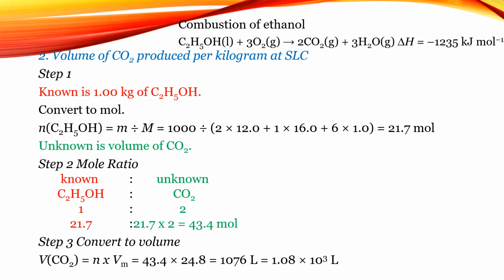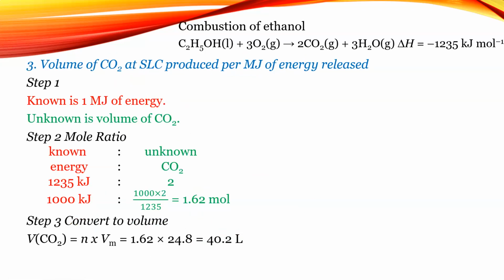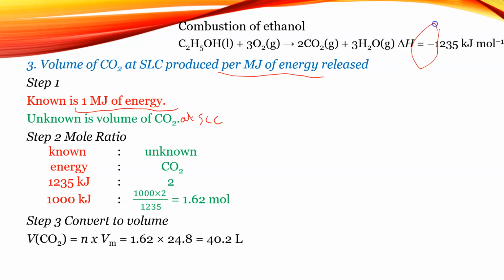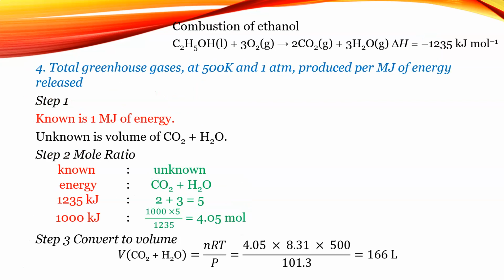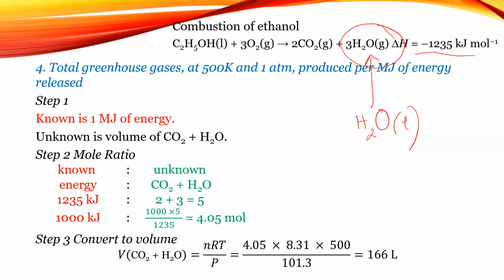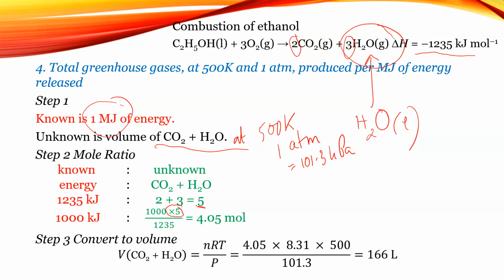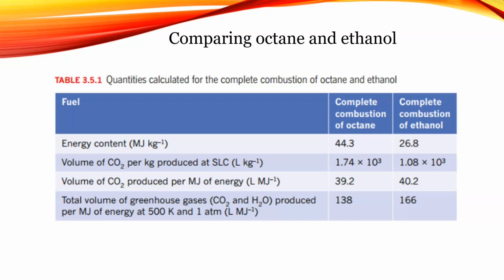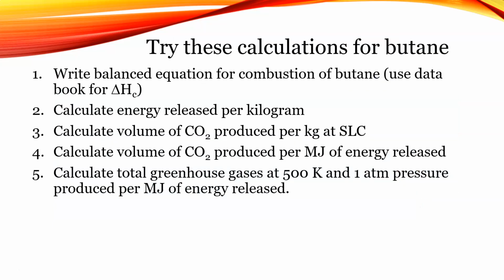Chapter 3 Part 5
This video teaches the content of Heinemann Chemistry 2 (5th ed), section 3.5